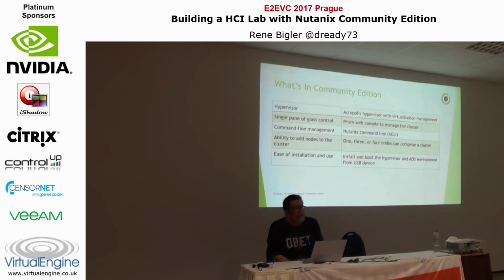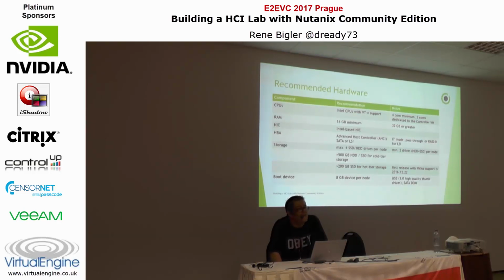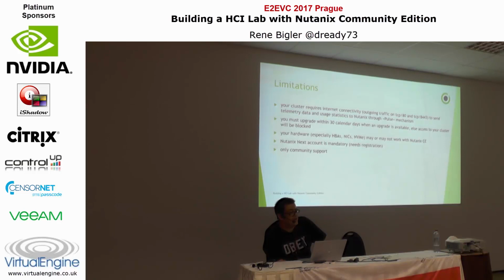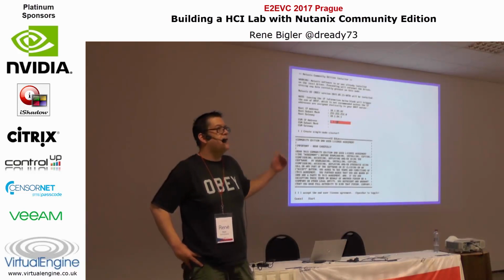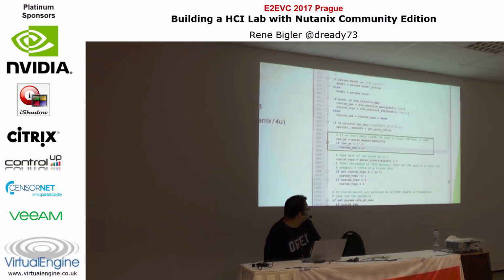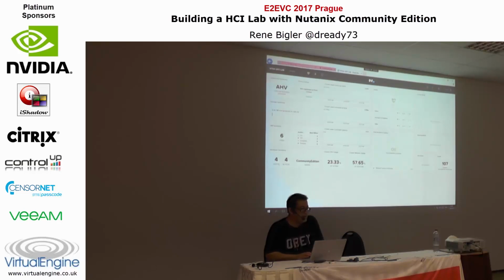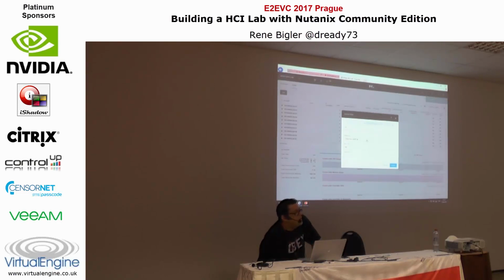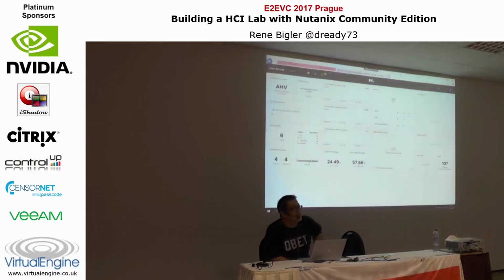Building a Nutanix HCI Lab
Session from @E2EVC 2017 Prague. For slides, additional info etc please contact the presenter directly on Twitter. For best video and sound quality do visit the event!